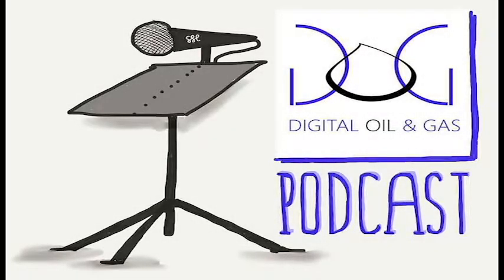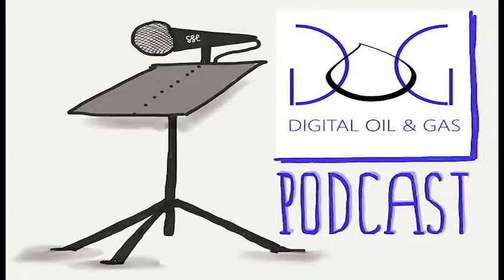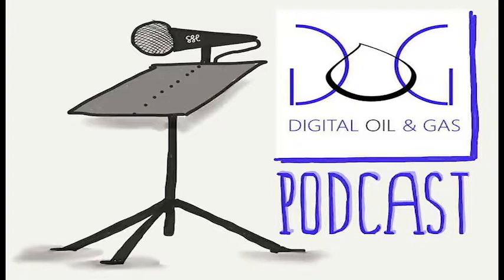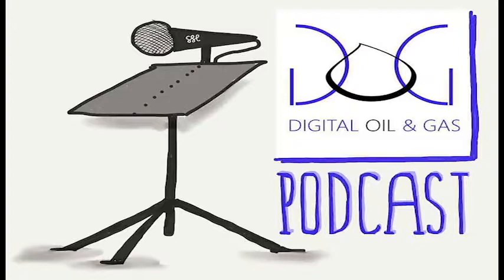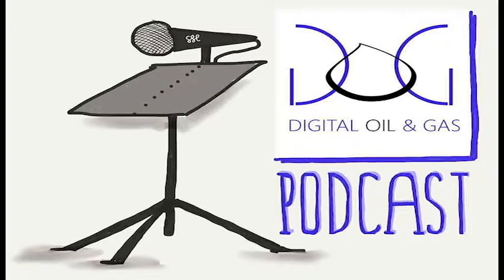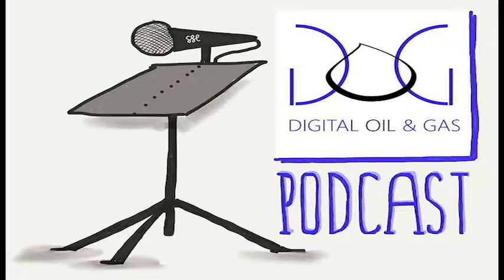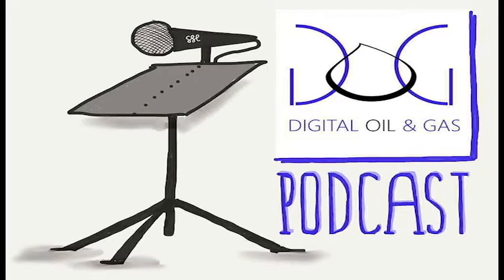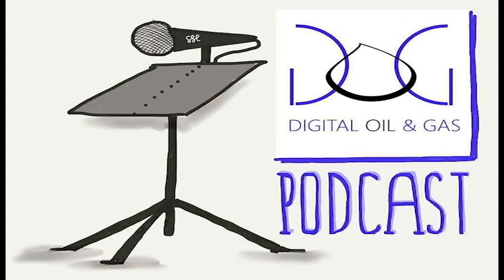2 – A BRAVE NEW WORLD – DIGITAL OIL AND GAS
The oil and gas industry is not immune to the big digital trends sweeping through society. The industry runs on digital information.It already has been “industrially digitised” through what the industry calls Operational Technology (OT), or the myriad of sensors on assets that provide operations teams with process information about operations.But consumer digital is intruding into both IT and OT and pushing all three into a new and positive embrace. Call it digital oil and gas.